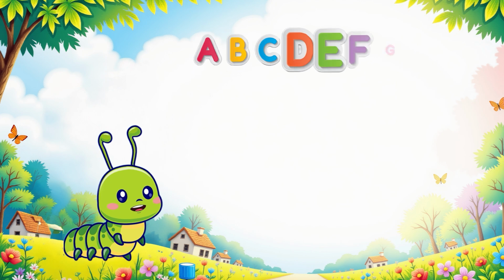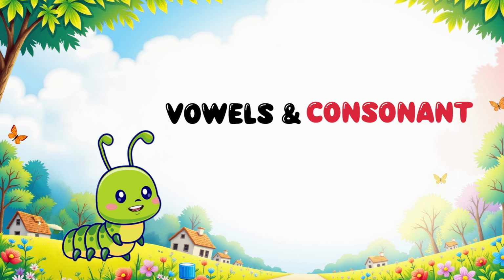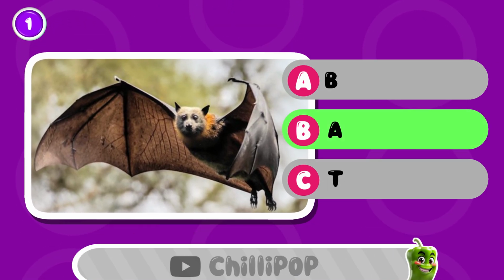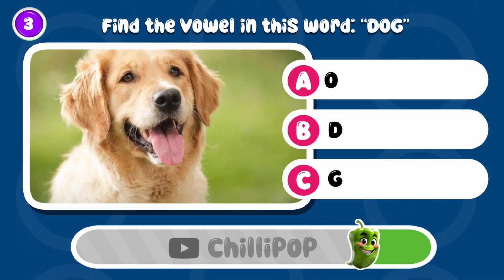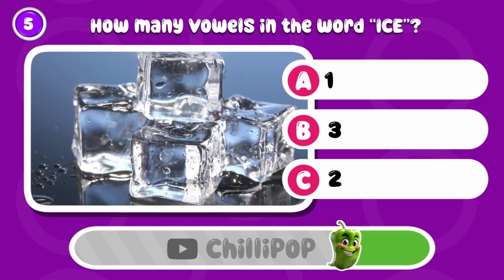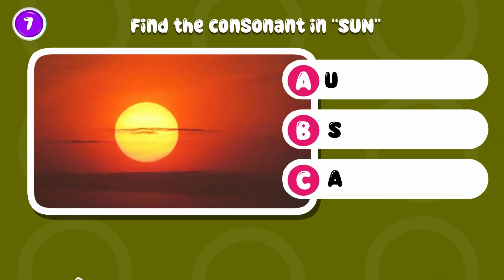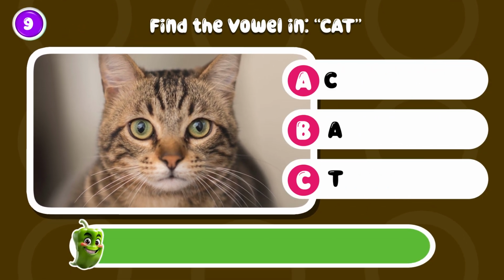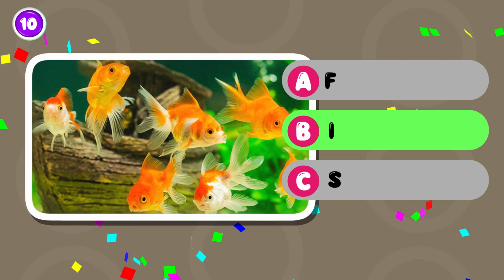Learn Vowels and Consonant | Learn Fun Quiz | Chillipop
Welcome to Chillipop 🎉
In this fun and educational video, kids will learn vowels and consonants in an easy and engaging way! We explain the difference between vowels (A, E, I, O, U) and consonants, followed by a fun quiz to test learning.

This video is perfect for preschoolers, kindergarten kids, and early learners to build strong alphabet and phonics skills.

✨ What kids will learn on Chillipop:

Vowels and consonants explained simply

Alphabet phonics for beginners

Examples of vowels and consonants

Fun quiz to improve memory and confidence

👶 Great for kids, parents, and teachers looking for educational kids videos.

🔑 Keywords / Tags

Chillipop
learn vowels and consonants
vowels and consonants for kids
alphabet phonics
phonics for beginners
vowels a e i o u
consonants for kids
learn alphabet
phonics quiz for kids
preschool learning
kindergarten english